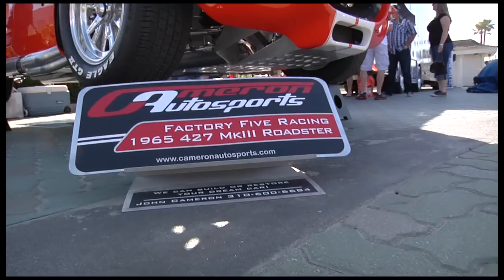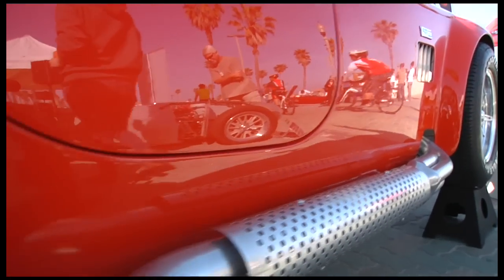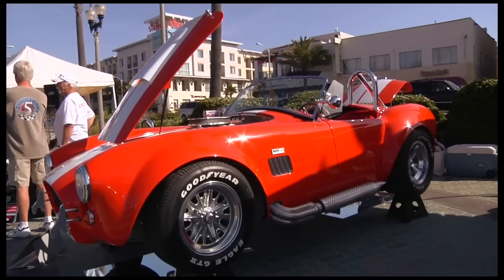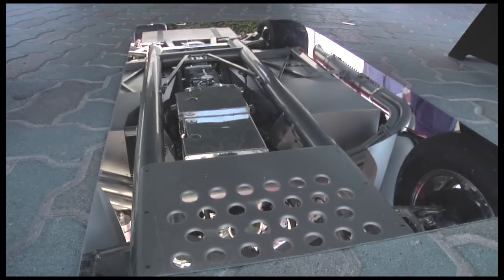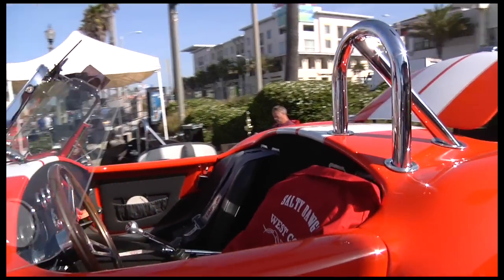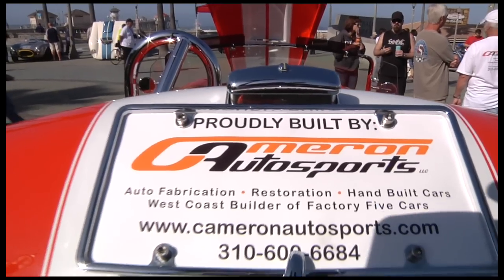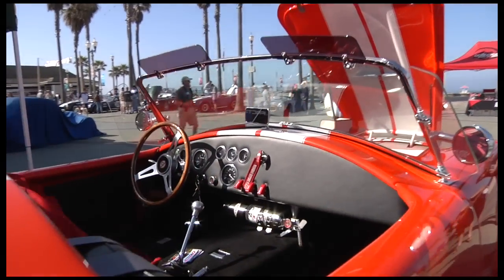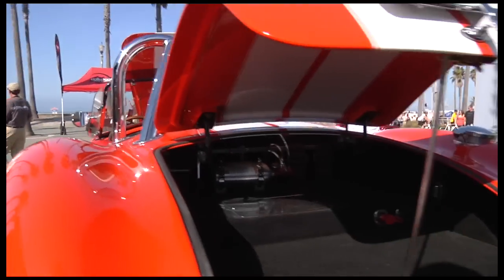John Cameron Wins Best in Show Overall at 2012 Huntington Beach Cruise-In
Factory Five pro-builder John Cameron of Cameron Autosports brought his FFR Roadster to the 2012 Huntington Beach Cruise-In and was awarded Best in Show Overall.  We interviewed John about his experience with the build and FFR community.